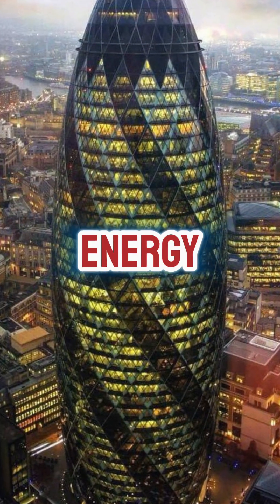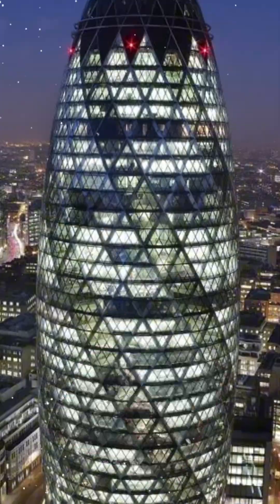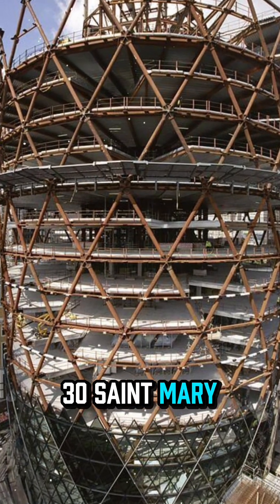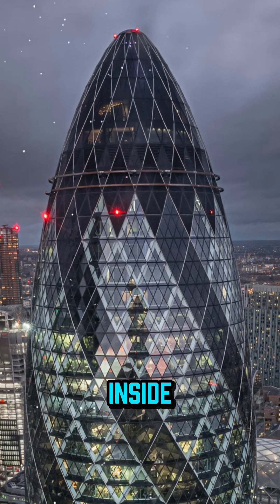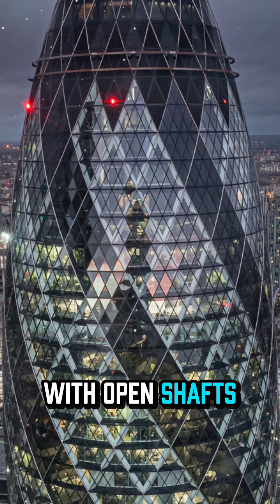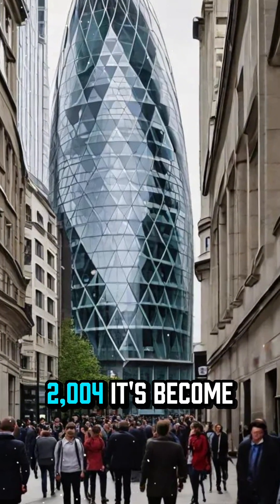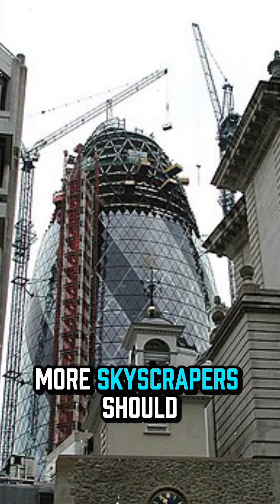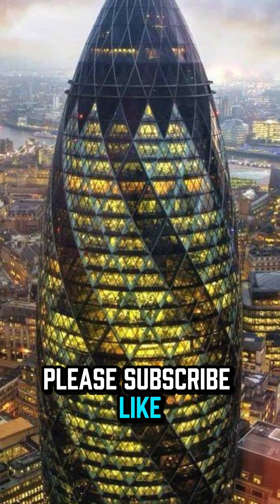The Gherkin: London’s Skyscraper That Breathes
Discover the secrets of The Gherkin — London’s most unique skyscraper. Officially called 30 St Mary Axe, this 180-meter tall icon in the United Kingdom is an engineering marvel designed to “breathe” naturally, cutting energy use by up to 50%. Learn how its bold design changed the London skyline forever.